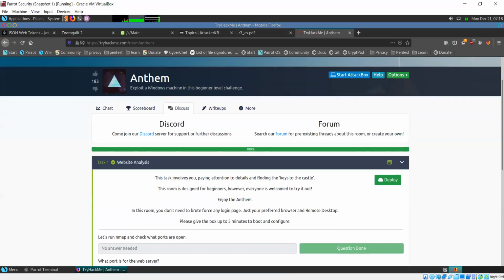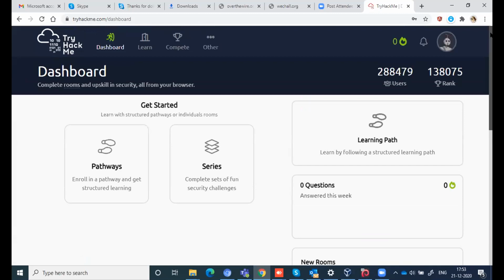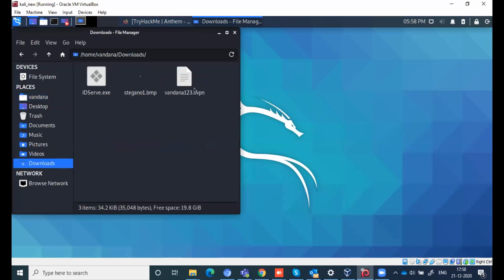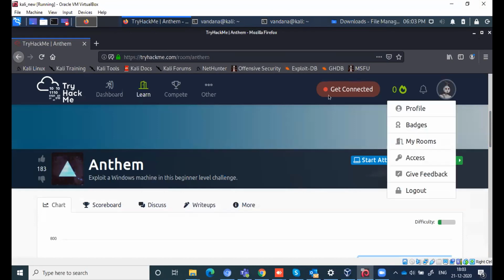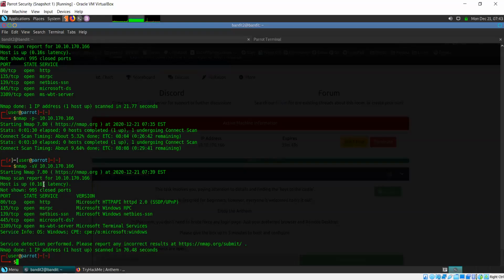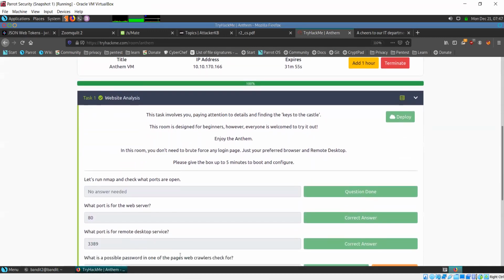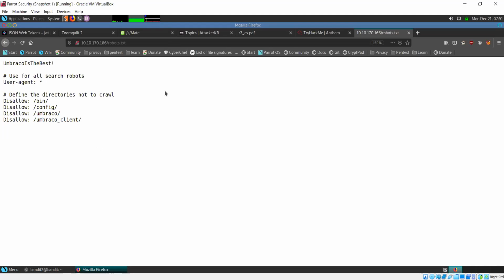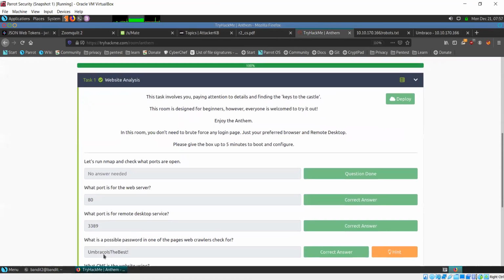PENETRATION TESTING ON ANTHEM CTF | PENETRATION TESTING EXPLAINED | PEN TESTER | ETHICAL HACKER